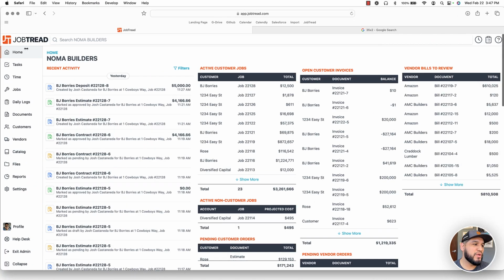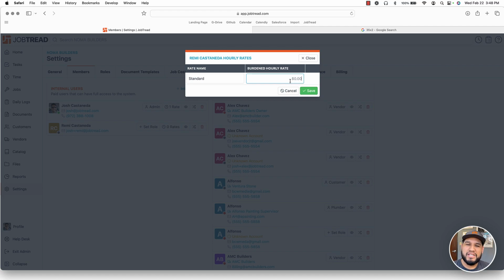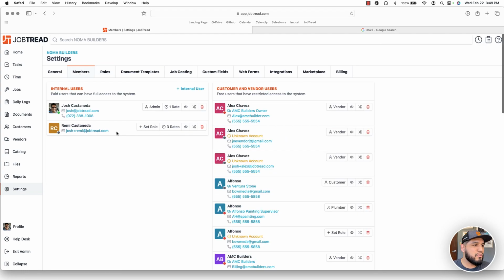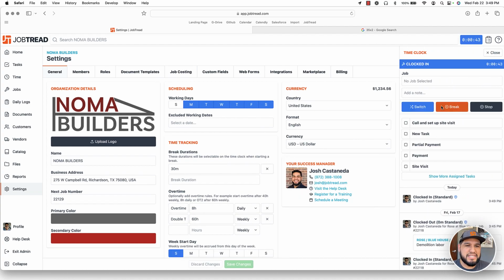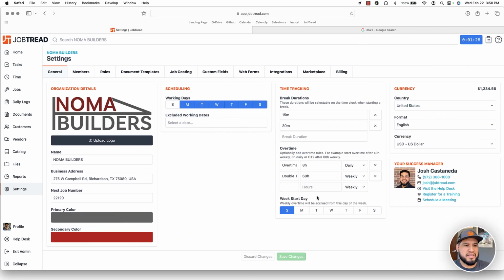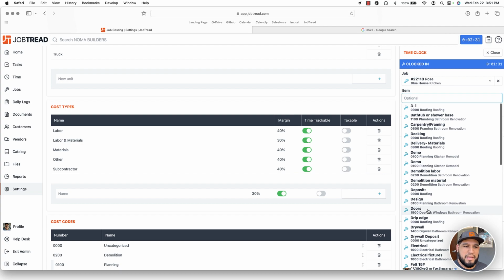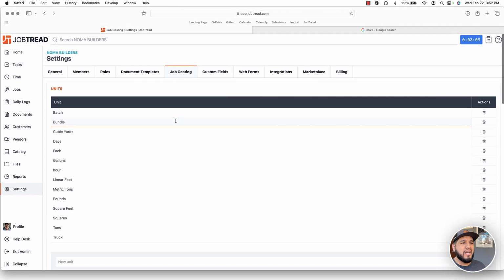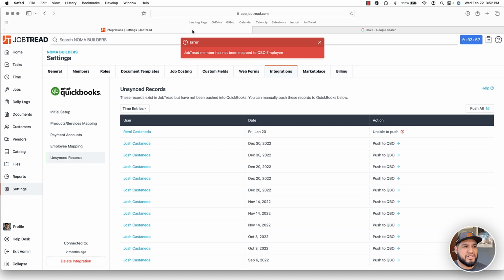Time Tracking Setup